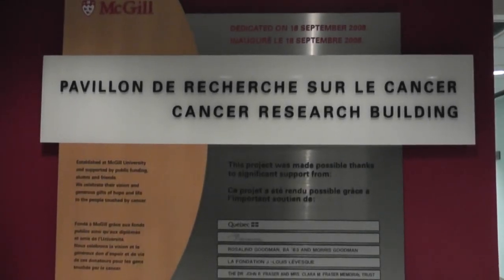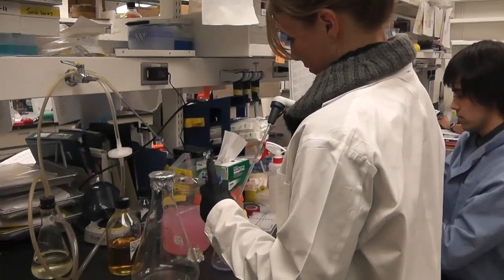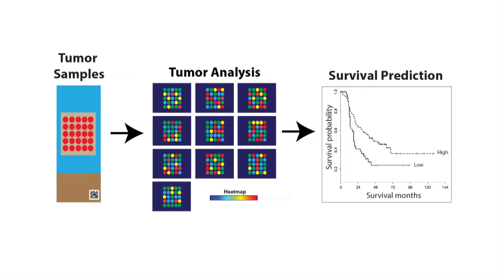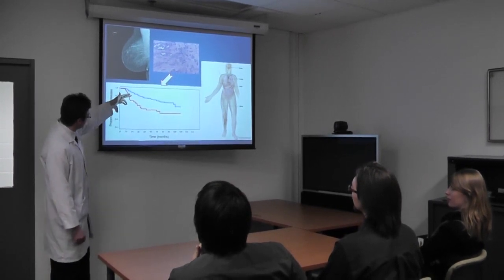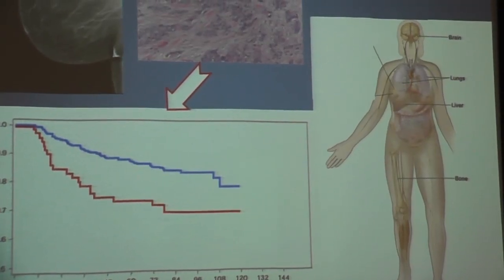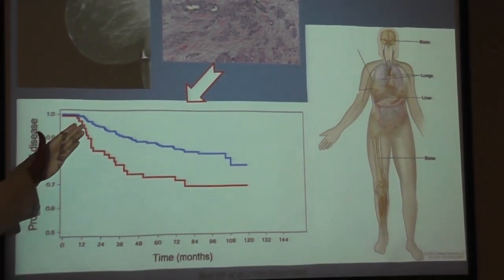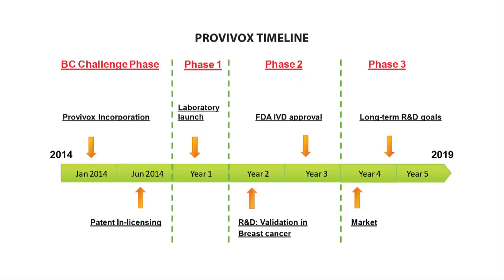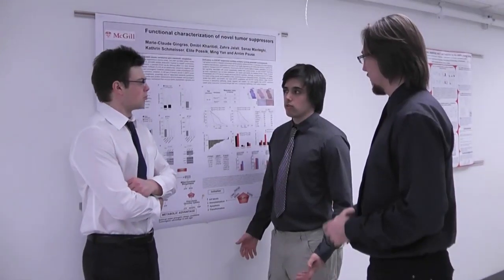McGill University / Goodman Cancer Research Center - 9.A - Elevator Pitch